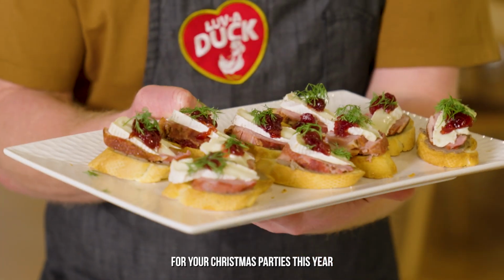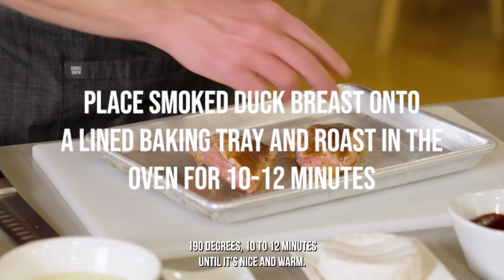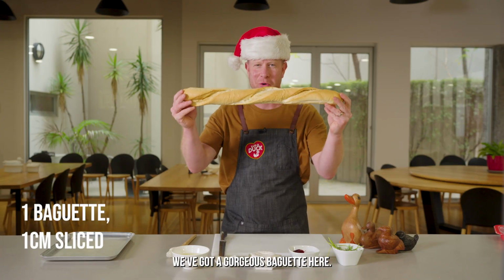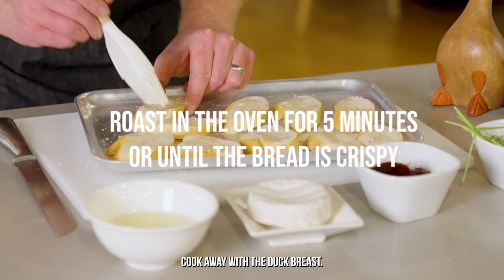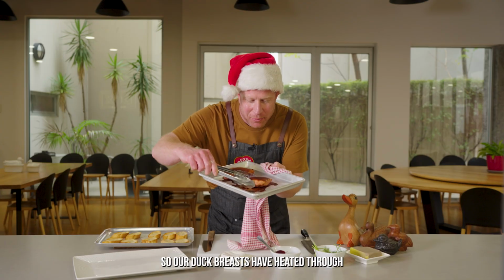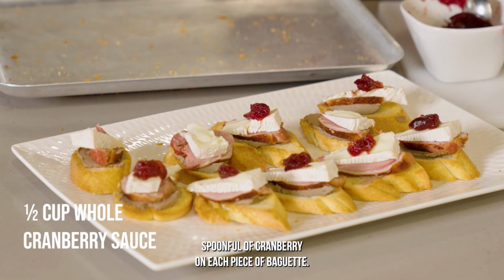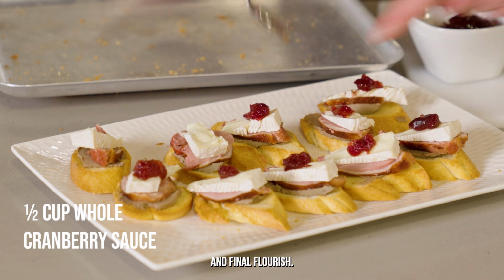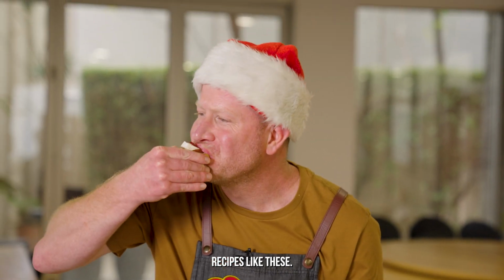Christmas Appetiser​ Smoked Duck Crostini with Camembert and Cranberry​​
Tim Bone has a scrumptious Christmas Appetiser​ Smoked Duck Crostini with Camembert and Cranberry​ sure to impress any guest. Excellent for Christmas, but awesome all year round too.